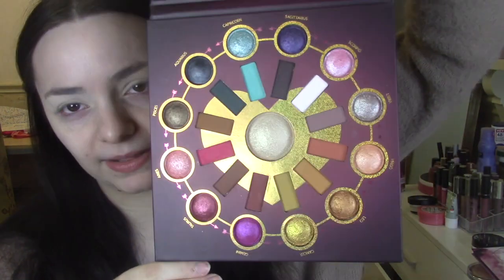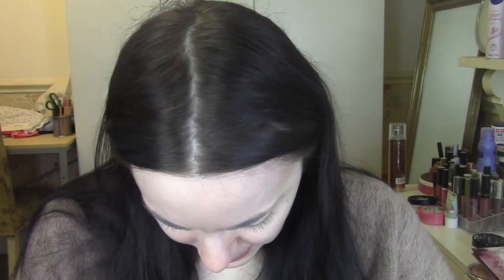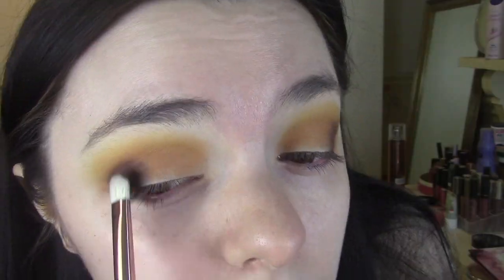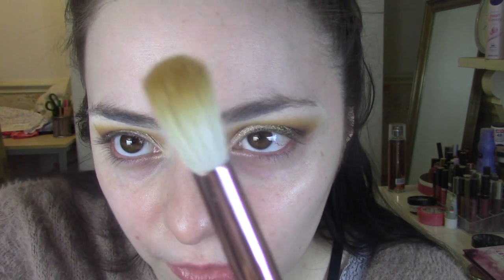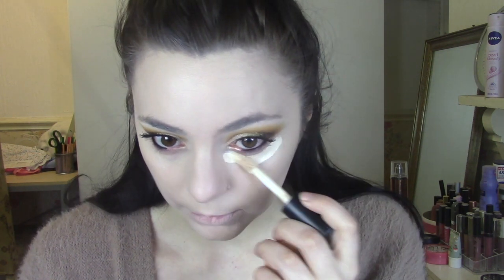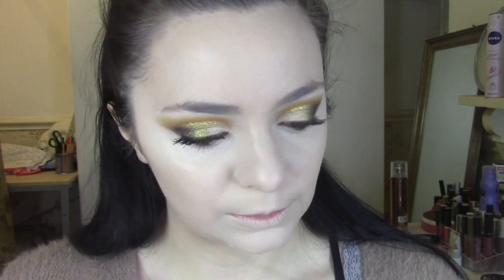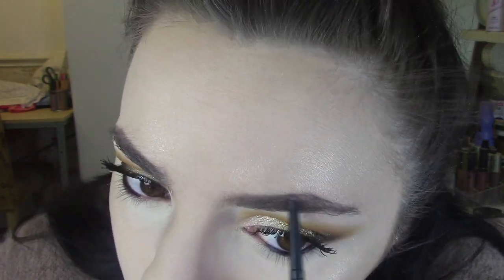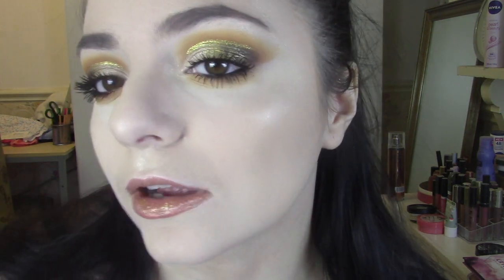New Year Makeup Look with Makeup I Got For Christmas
THAT GODDAM HAIR!

List of products:
- BH COSMETICS ZODIAC LOVE SIGNS 25 COLOR EYESHADOW AND HIGHLIGHT PALETTE
- Fenty Beauty Trophy Wife Life Set (boots don't want to work right now :/)
- Jessup 15Pcs Pearl White/Rose Gold Professional Makeup Brushes Set
- Sigma Beauty Wicked Long Wear Eyeliner Pencil